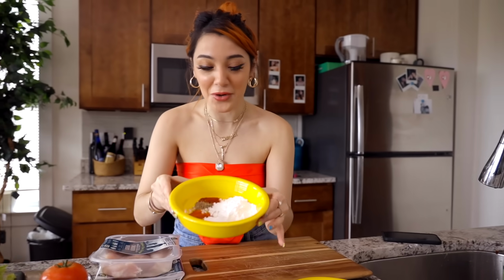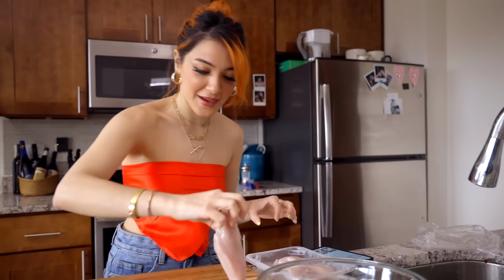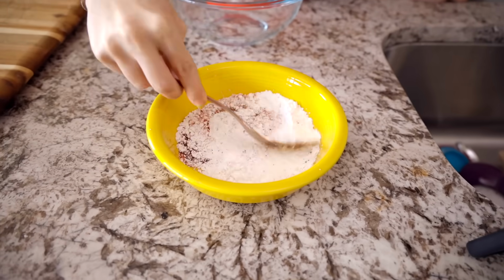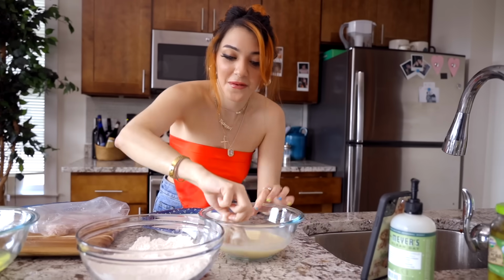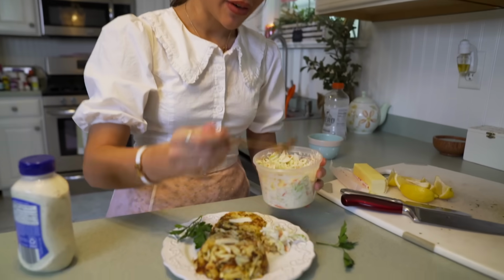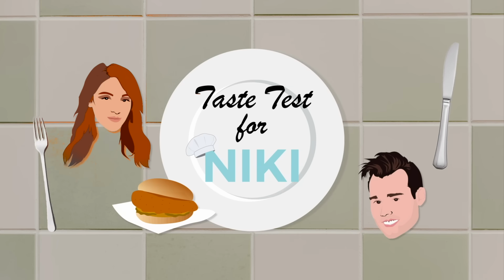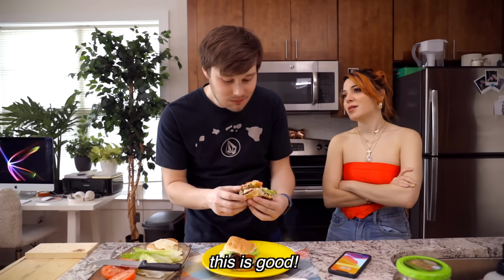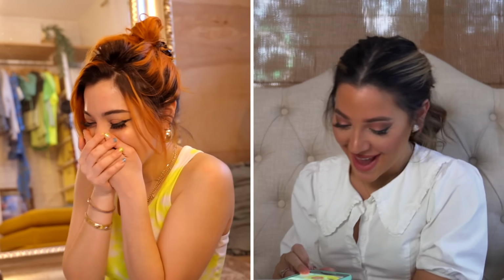Cooking for our Boyfriends Challenge! SISTER vs SISTER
while stuck at home we wanted to challenge our cooking skills and see which twin could cook the best for their boyfriend! both boyfriends pick their favorite meal, and both of us have to cook it for them, and then get judged on TASTE, TECHNIQUE & PRESENTATION, lollll. wish us luck!

watch our reality show! Niki and Gabi TAKE BAHAMAS

If you see this, comment "that wasn't a burger?!?"
only those who watch up to that point will know what this means ;)

Instagram➜ @NIKI / @GABI
Twitter➜ @nikidemar / @gabcake
Tumblr➜ nikidemar / breakfastatchanel-starringgabi
Snapchat➜ nikidemarrr / fancysnapsbygab
niki's tik tok: @NIKIDEMAR
gabi's tik tok: @fancytiktoksbygab

We’re Niki and Gabi! We hope you enjoyed our Cooking for our Boyfriends Sister vs Sister Challenge video! We’re twin sisters who are different with opposite fashion and styles, but we come together to make videos like challenges, sister vs sister, cooking, photoshoot challenges, 24 hour challenges, DIY, swaps, shopping challenges, 24 hour challenges, diy, style, beauty, lifestyle, fashion, comedy, types of girls, music, and more!